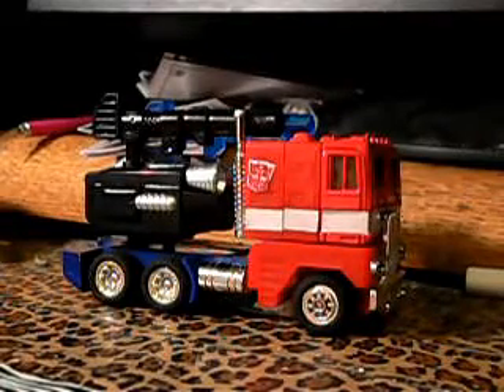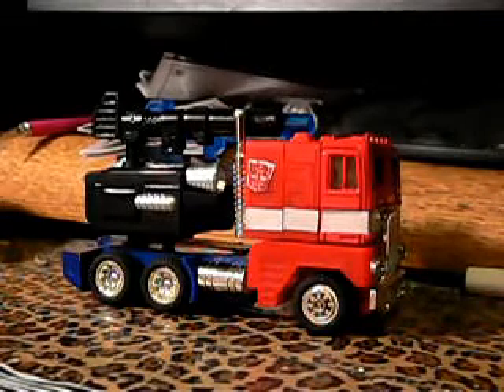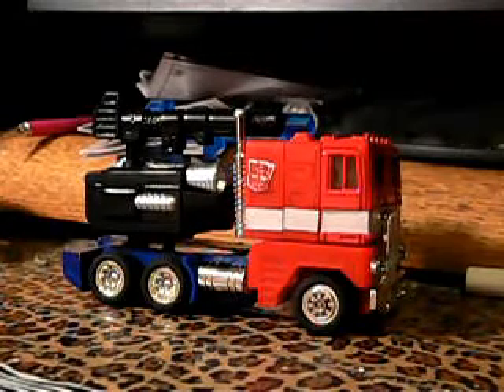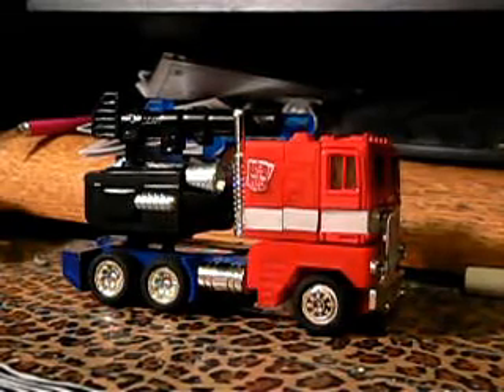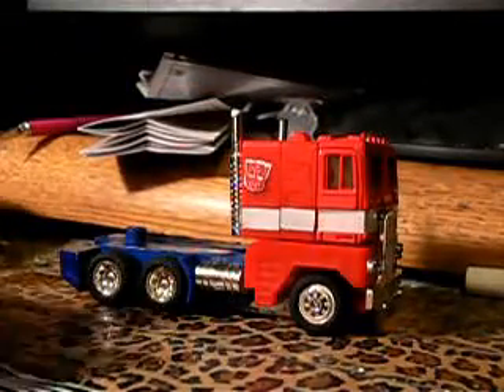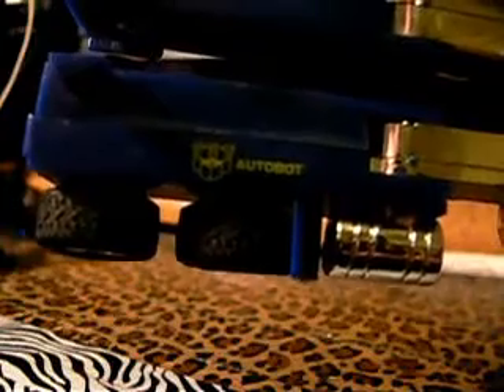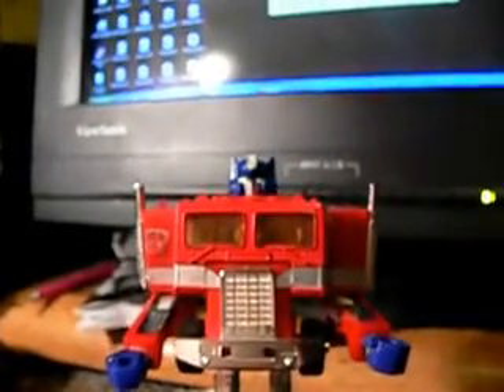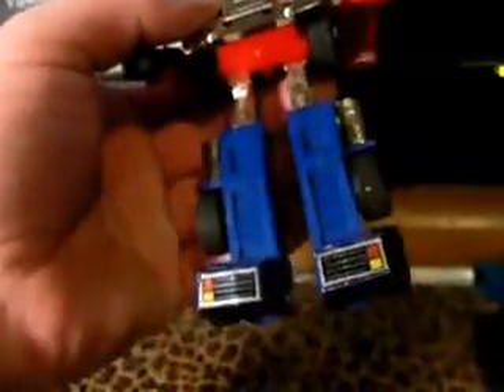RE: G2 transformers COLOR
Prime !

check out some other toy reviews!